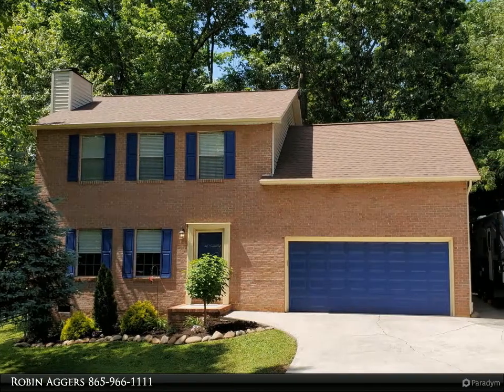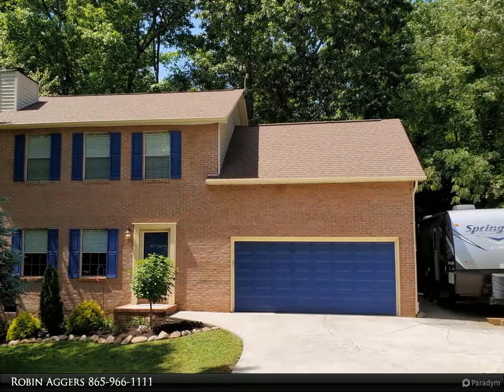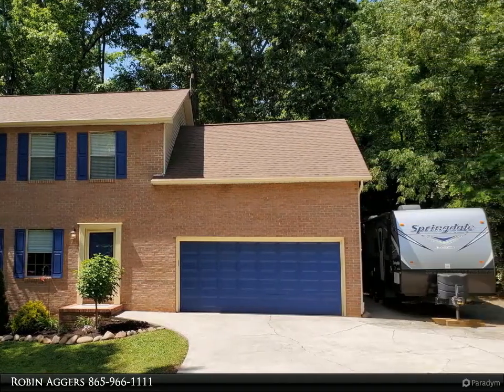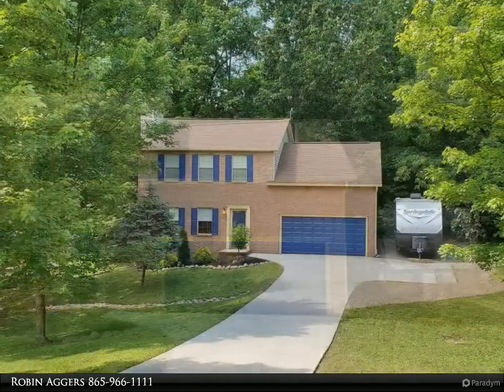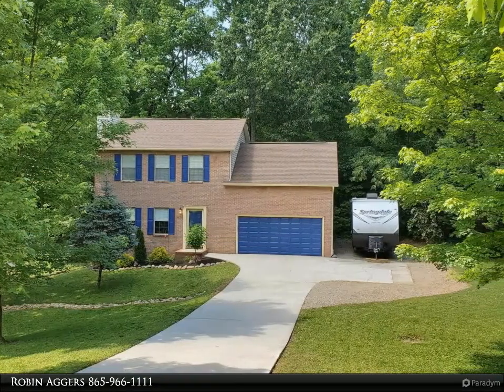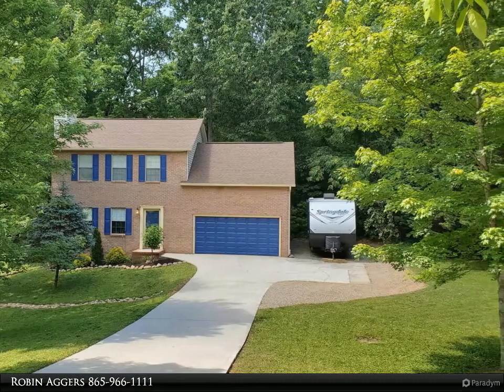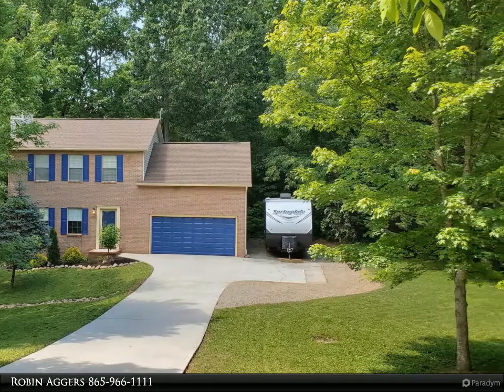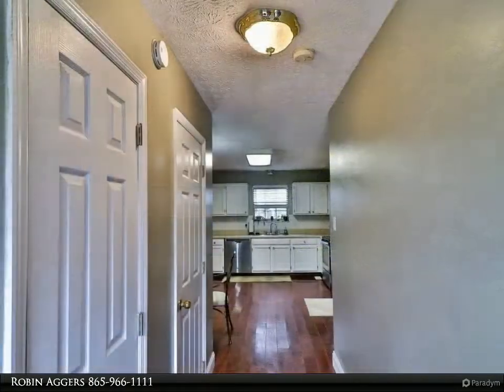Coldwell Banker Wallace - 1424 W Woodshire Drive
Beautiful 2 Story Home on a cul-de-sac in a very desirable school system in West Knoxville. This house is convenient to all West Knoxville shopping, restaurants, and parks. House has a gravel pad on the side perfect for a large RV or Boat. The property comes with over 3 quarters of an acre including a substantial wooded area in the back which affords maximum privacy! Walk inside and you will find a large working kitchen with a pantry and a seperate formal dining room. The living room is open to the dining room and has a fireplace. Upstairs you will find three bedrooms and a large bonus room and laundry area. There is a attached two car garage with additonal storage space. These homeowners have done a ton of work since they purchased this home. : New Hardwood floors downstairs and and in stairwell, new baseboards downstairs, new stainless-steel appliances, all new paint throughout, extensive trimming and landscaping, backyard fenced in area perfect for your pets, opening up of the wall between kitchen and dining room, new carpet upstairs, and much more. There is a lot on natural lighting too

2 full bath, 1 half bath

Robin Aggers
Coldwell Banker Wallace